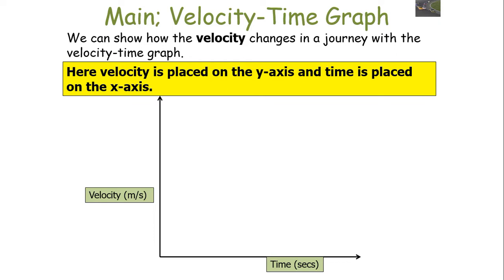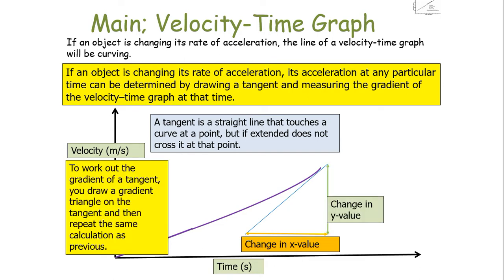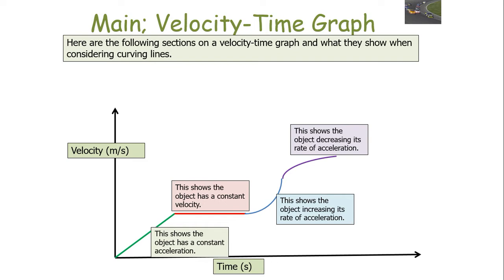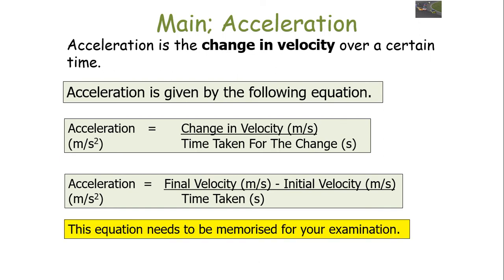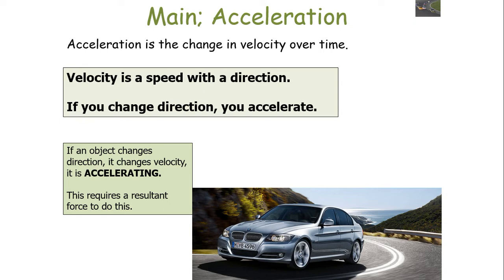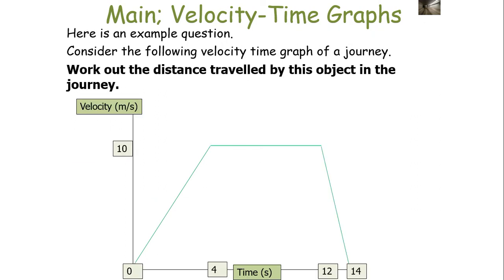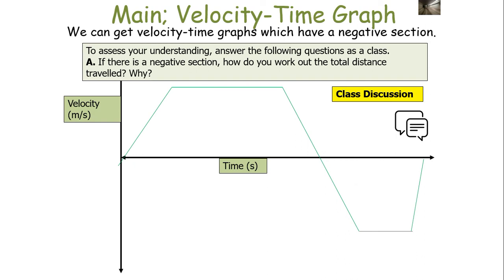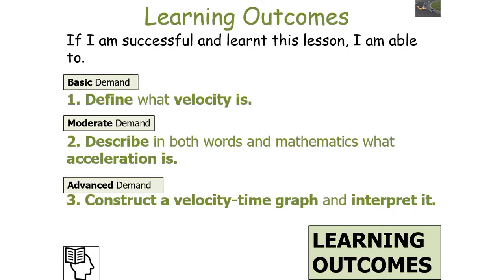Motion Graphs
This is a video looking at velocity-time graphs, acceleration and velocity.
This video is suitable for AQA GCSE Separate Science Physics Topic 4 Forces.